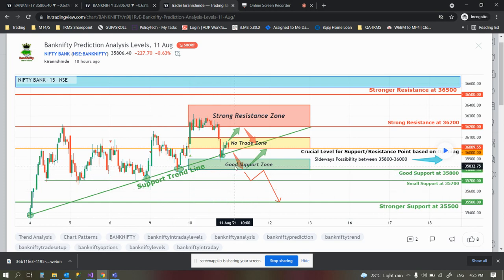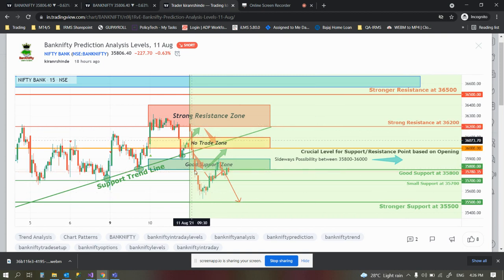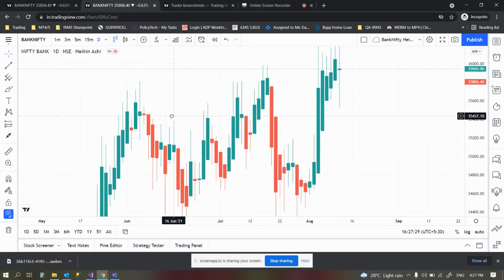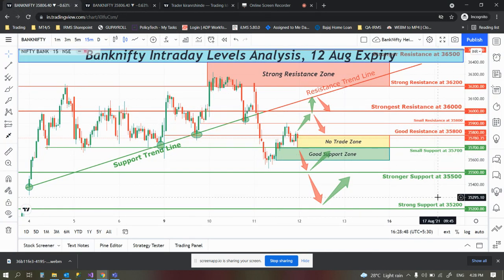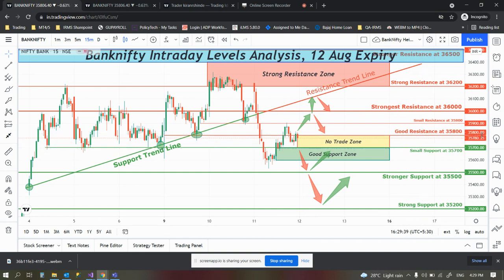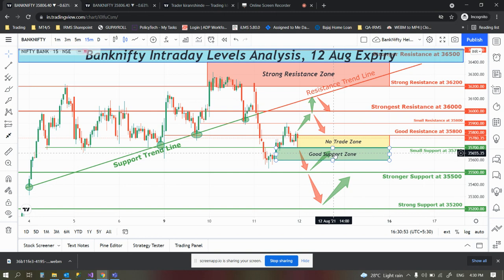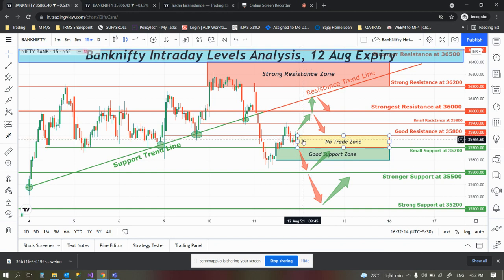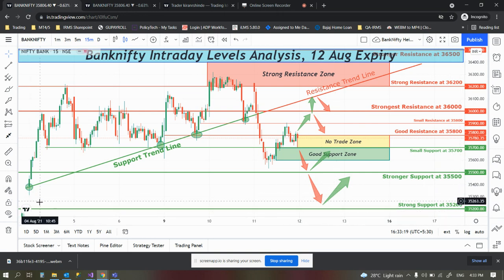Banknifty Prediction Analysis Intraday Levels 12 Aug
Hello Traders,
Following are my analysis:

Resistance Level :
1. Strong Resistance Zone at 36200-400
2. Strong Resistance at 36500
3. Good Resistance at 35800
4. Increasing resistance above 36500

Support Level :
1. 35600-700 is Good Support Zone .
2. 35700 is a small Support Level .
3. 35500 is Stronger Support Level .

No Trade Zone :
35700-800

This is not Buy and Sell recommendation to any one.
This is for education purpose and a helping hand to learn trading in Market.

I hope you all like my analysis.
Please do share your thoughts into comment section.